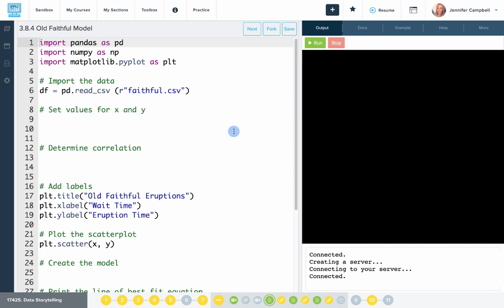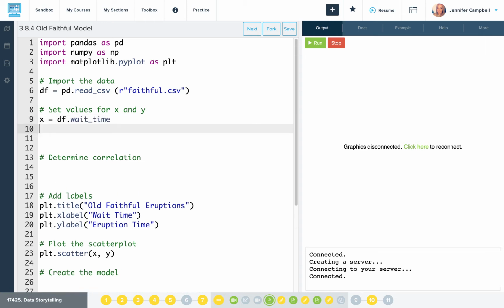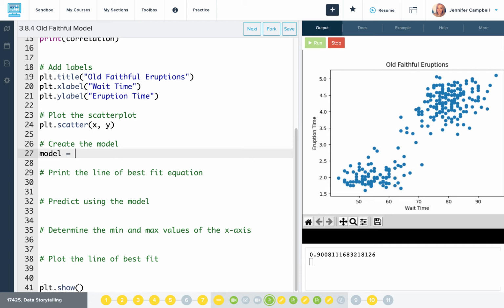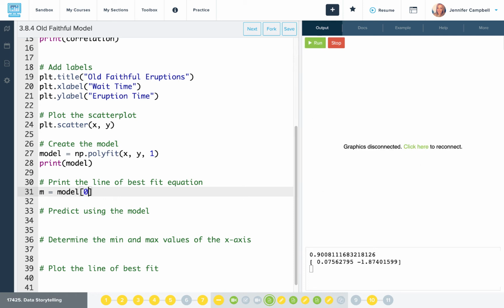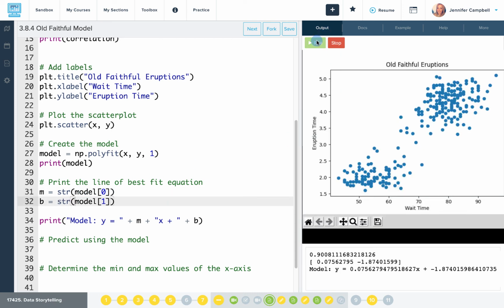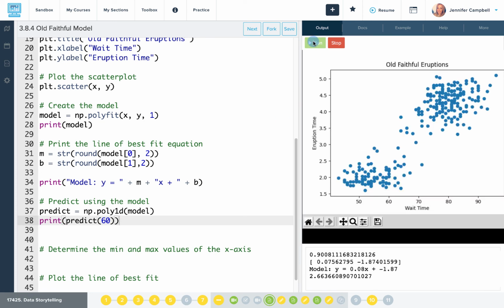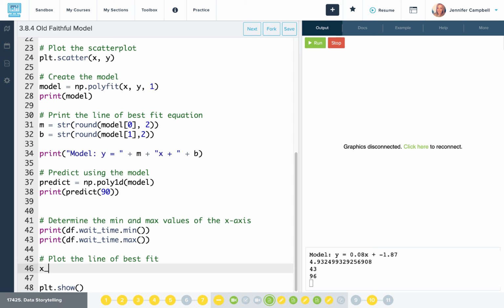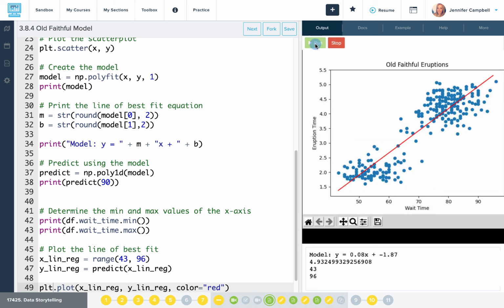Live Code - Predictions